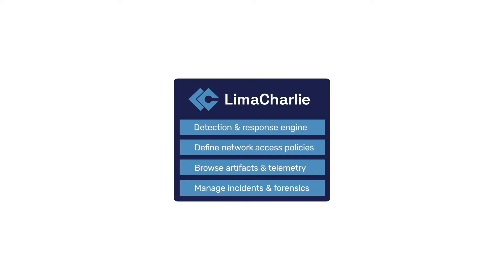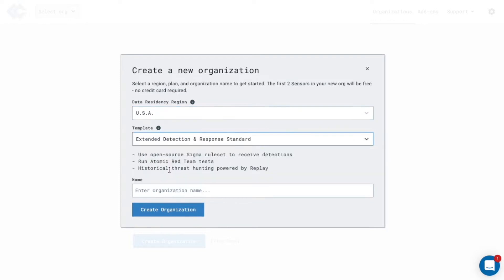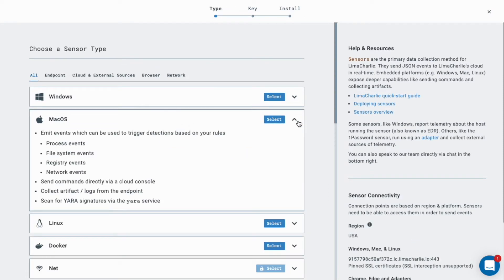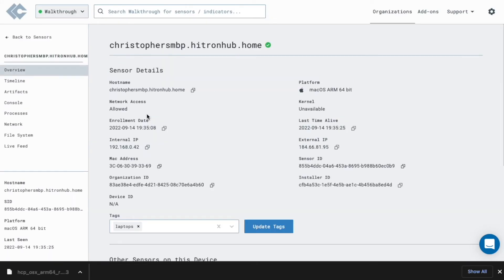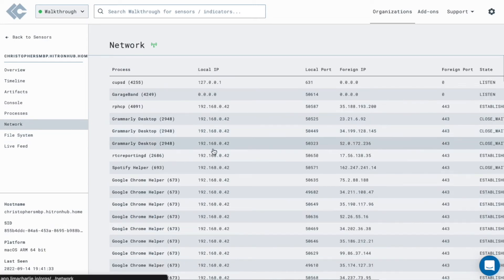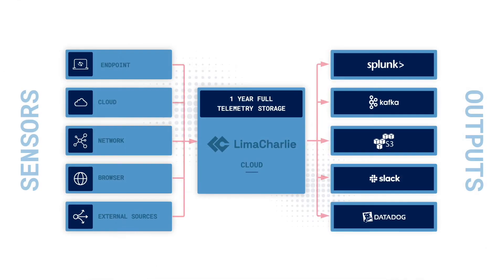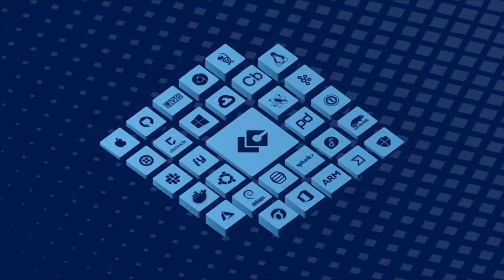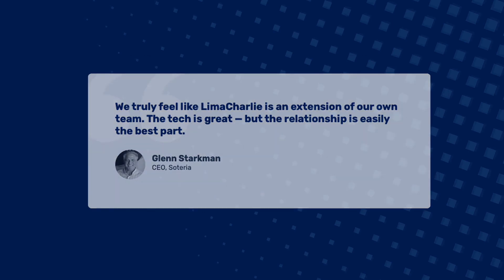LimaCharlie Demo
A brief and high-level demonstration of the LimaCharlie platform. In this video, we walk you through the installation of a sensor and demonstrate some of what is possible.
LimaCharlie gives security teams full flexibility and control over their security posture by offering security infrastructure as a service.

Get started by creating an account. Once in, create a new tenant by choosing where you want your data to be processed and stored, and if you want to apply any preconfigurations. Depending on your selection, LimaCharlie will use infrastructure as code to apply a config and pre-set your environment the way you need it. You can change this at any time - infrastructure as code is core to what we do.

The four core components of LimaCharlie are sensors, outputs, detection, automation & response engine, and services.

The LimaCharlie sensor brings the logs and telemetry from any source - endpoints, network, cloud, browser, or any other external source. You can deploy sensors manually or at scale using RMM, SCCM, MDM, and other tools. Let’s quickly deploy a Windows sensor.

To get started we need to create an installation key. Installation keys are used to create sets of sensors within your organization.

Give your new key a description and add any tags you would like associated with the sensors created under this key.

Select the key you just created. Then download the appropriate installer for your architecture. Copy the installation command to your clipboard and run it in your terminal You can view the details of the sensor by clicking on it in the sensor list. Once the sensor is connected, it will start receiving telemetry in real-time.

You can browse telemetry, send commands, deploy executables, View running processes, memory strings, and memory maps. View network connections, what is going in, and what is going out, search file systems across your fleet, and more. Everything you see is using a true-real time connection to the endpoint.

To detect, respond, and automate processes, you can use LimaCharlie’s detection and response  engine utilizing the open source Sigma ruleset, managed Soteria ruleset, or bring in existing detection and response logic from SOC Prime. With LimaCharlie, we give you the flexibility to write your own rules in YAML to protect against your unique requirements.

Ingest, retain, transform, route, search, and respond to all security data with one year of full telemetry storage by default. Decide what to send, where to send it, and use advanced filters to manage granularity of data. You can send detections to Slack or send only essential data to Splunk or other SIEM, dramatically reducing your data storage costs... And since we index all the data ingested for indicators of compromise, you can use LimaChrlie search to conduct investigations.

When a detection is triggered, navigate to the event timeline and investigate the issue. Isolate the endpoint, send commands or executables to remediate, or mark the detection as a false positive.

LimaCharlie builds its own security tools and makes it easy to integrate with your existing security stack. Leverage the LimaCharlie marketplace to enable Yara scanning, File & Registry Integrity monitoring, security posture testing with Atomic Red Team, forensic artifacts collection with Velociraptor, full multitenancy, integrations with Zeek, Twilio, PagerDuty, the ability to leverage threat feeds, and many other capabilities.

LimaCharlie is a common fabric for the integration and operationalization of security tools. Get support in our community Slack or read our detailed technical docs. Learn more or sign up for free with no credit card required at limacharlie.io.